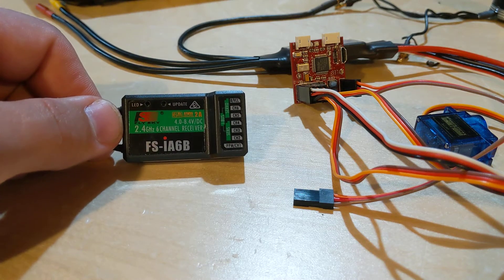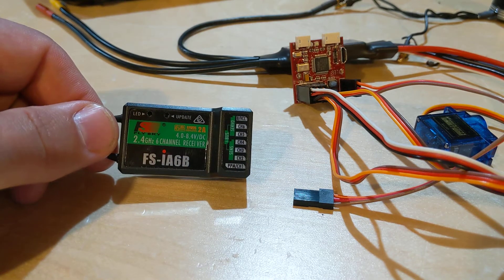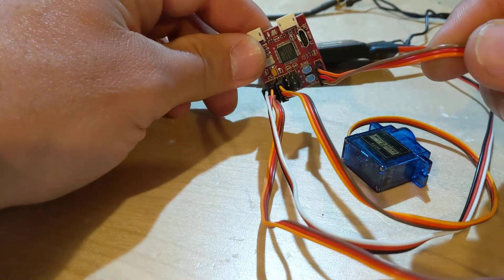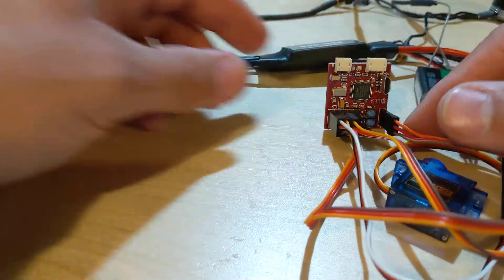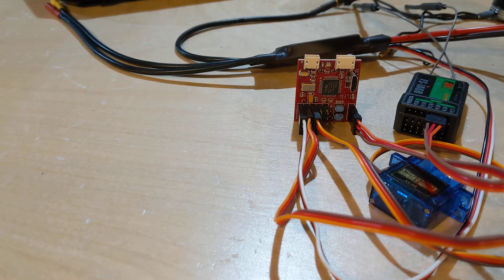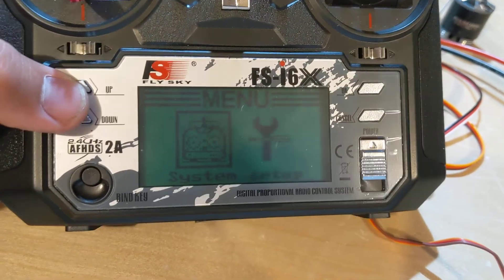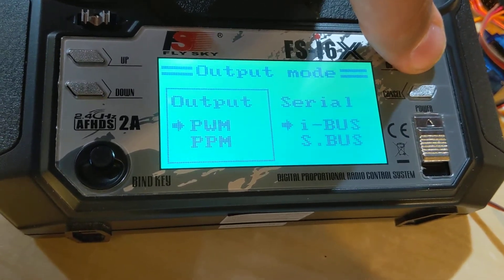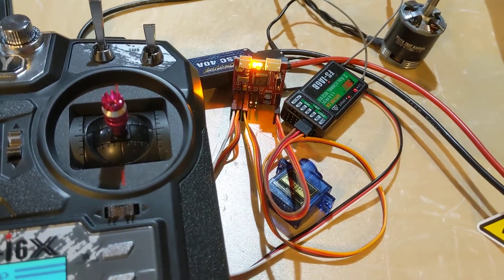Setting up FT Aura 5 with FlySky FS-IA6B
The FT Aura 5 is a great flight controller, and I'm looking forward to getting it installed in my RC plane.  It does in fact work with FlySky radios, even though the FS-IA6B receiver only advertises I-BUS, and the Aura 5 only works with S-BUS.